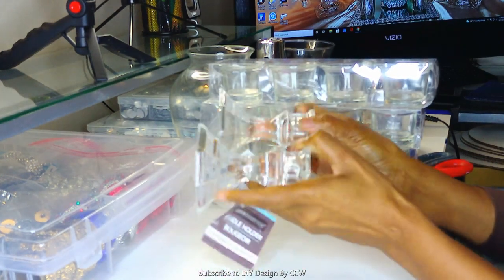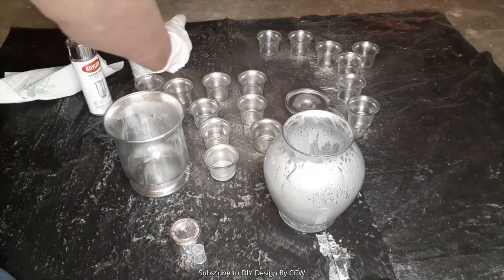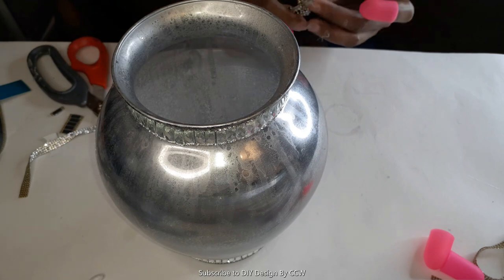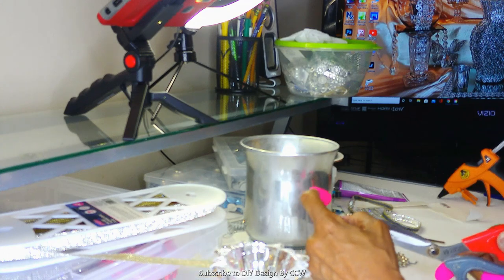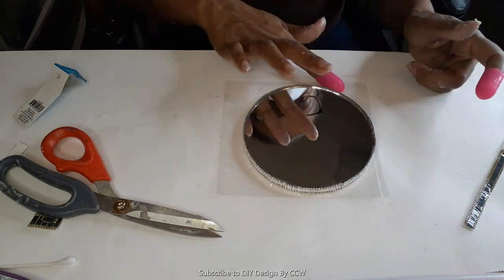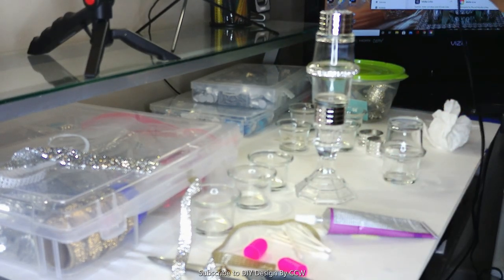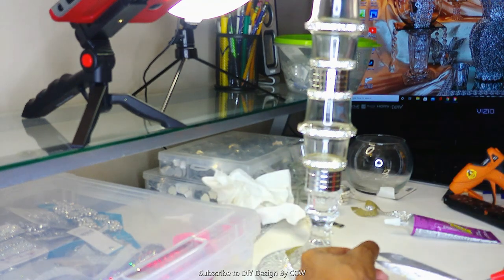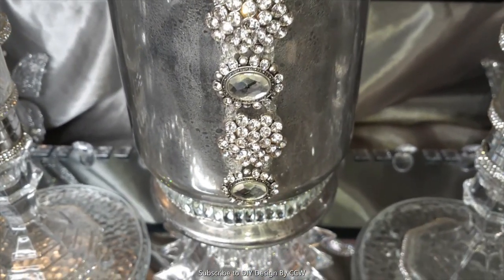Candle Holders and FauxMecury DIYS | 2021 DIYGlamDécor Ideas!!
This is a basic diyglam tutorial video on how to use Dollar Items and Thrifted items, Rhinestone Trim and Krylon Looking Glass Paint to create glamdiy stunning high end glamhomedécor accents for your Modern Glam home!

Time Stamps:
00:00 Start
00:17 Intro & Project overview
02:48 Mercury Glass Painting Process
05:52 Decorative DIY Vase One
08:51 Decorative DIY Vase Two
12:17 Lids
13:55 Glam Dollar Tree Candle Holders
 21:31 The Finished Look

Items Used:
2 Thrifted Vase, and 1 Thrifted vase
6 Dollar Tree Votives (2 packs)
Krylon Looking Glass Paint
Vinegar (White)
Silver Brooches (Jo-Ann Fabrics) )
Rhinestone Trim
Additions Iron On Rhinestone Trims (No16058, No. 13882, No 16063) (Jo-Ann Fabrics)
2 Crystal Knobs  (Home Goods)
(2) 4 Inch & (2) 5 Inch Mirrors (Jo-Ann Fabrics
(1) 4 Inch Cake Board  (1) 6 Inch (Trimmed down to 5 Inches) (Michaels)
1 Pack of Dollar Tree Napkin Rings
(4) Dollar Tree Glass Pillar Candle Plates